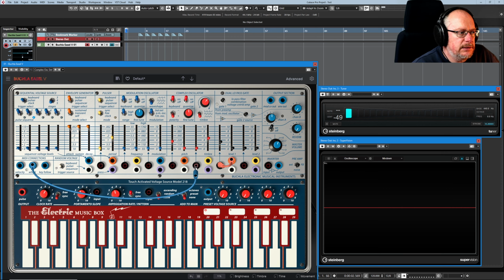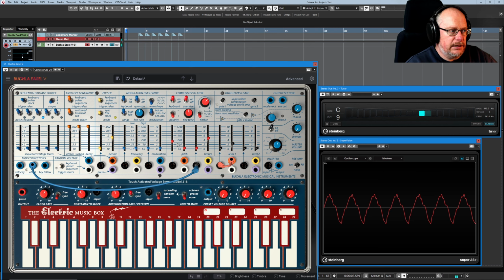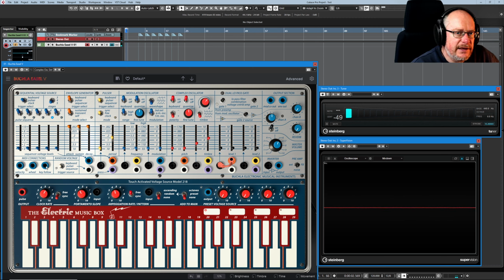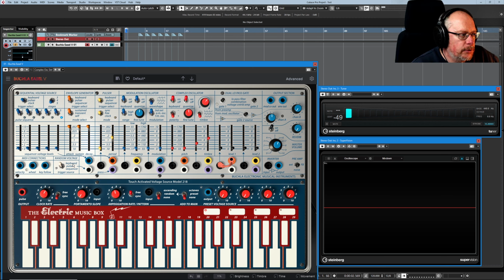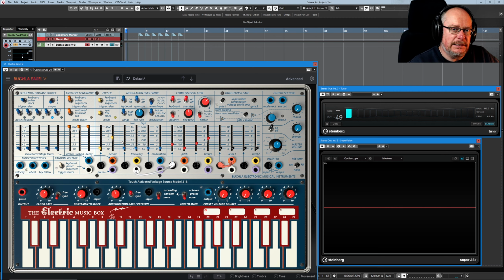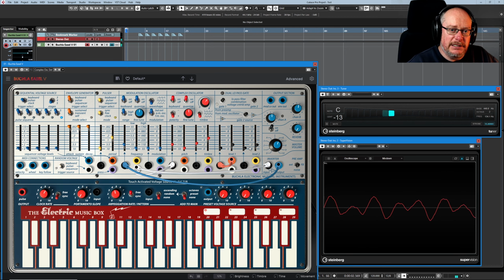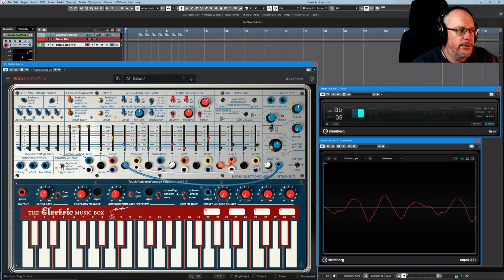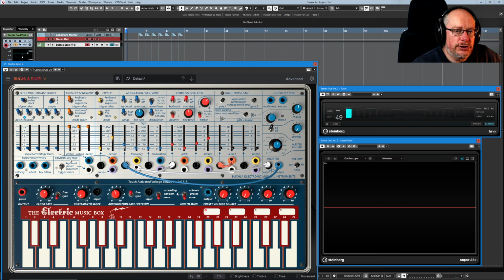Arturia Buchla Easel V Tutorial Ep#9 - Random Voltage and MIDI Connections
In this video we deal with Velocity, Mod Wheel, Key Follow, Random Voltage, and Poly Pressure control outputs.

The Buchla Easel is one of the more unique synthesisers you'll come across. It has a sound all of its own... and an interface to match!

In this video series I'll break the Easel down into its component parts, and describe the role each of these parts play in creating the wonderful palette of sounds at this instrument's disposal.

My channel is these things:

1. A place to share my songs - via various 'Back on Track' video series - in which you'll see each song idea evolve step-by-step, with me (hopefully!) improving my song-writing skills as we go.
2. An outlet for me to discuss all things musical - including technical break-downs of software and tools that I use, as well as more wide-ranging discussions of topics that interest me.